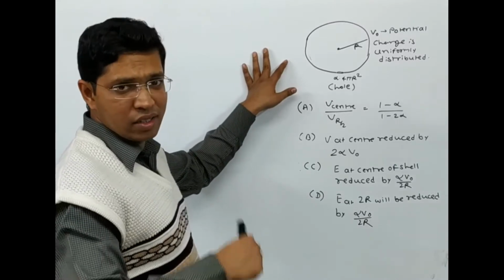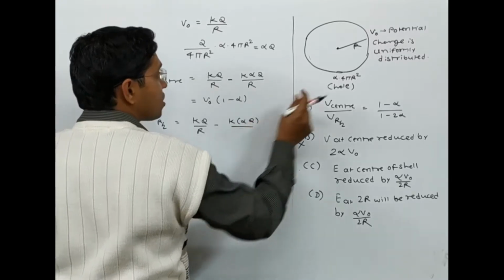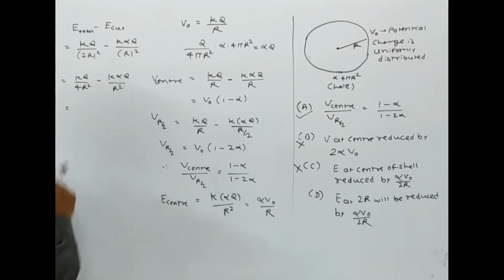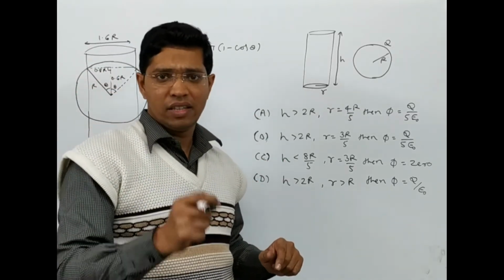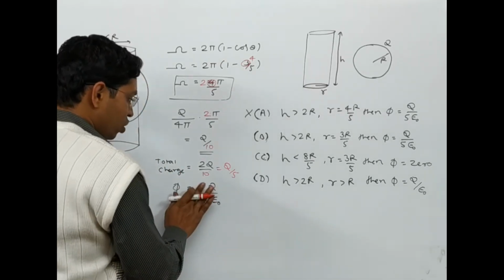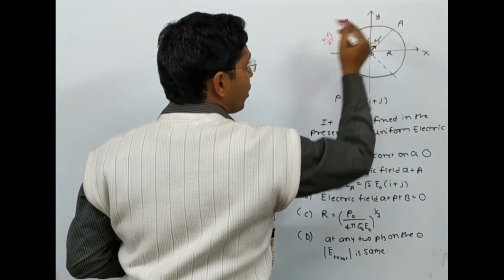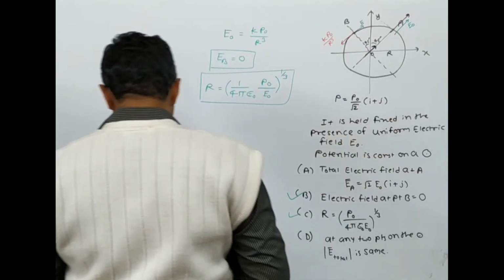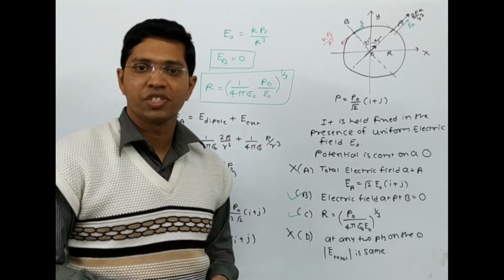Electrostatics_Paper 1 & Paper 2_2019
Questions are based on Potential, Field, Gauss law, Dipole and field
3 Questions
Link for the relation between solid angle and linear angle...